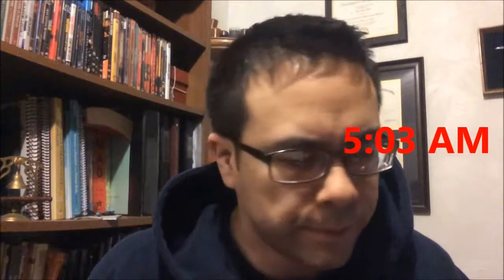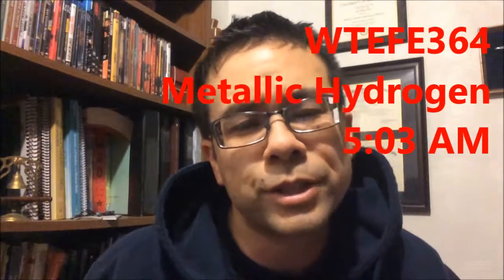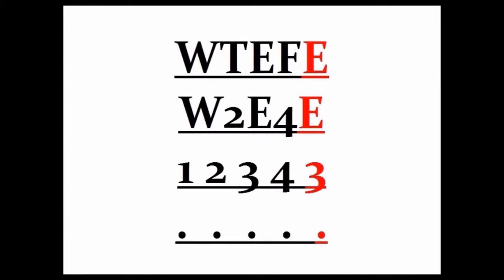WTEFE364 Metallic Hydrogen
We know about normal hydrogen, and liquid hydrogen. Can we actually get hydrogen down to a solid?
Gym Status:
1000 lb. club?
Real:
Bar Squats: 155
Bench Press: 105
Deadlift: 105
Total: 365

Fake:
Leg press: 310
Dumb bell bench: 65ea
Back: 160
Total: 600

Other Weights:
Hams 140
Quads 140
Lat pulls 65ea
Biceps 30ea
Triceps 27.5ea
Butterfly 30ea
Crunches 125
Obliques 50
Forward shoulder lifts 30ea
Side shoulder lifts 25ea
Rear shoulder/trap lifts 35ea
Military press 35ea
Inclined bench 45ea

Cardio: Dragon Boating
Zen: Yoga